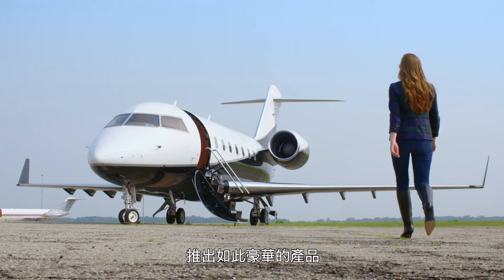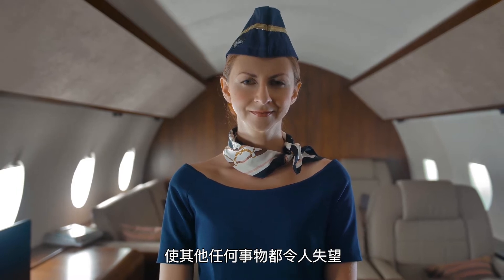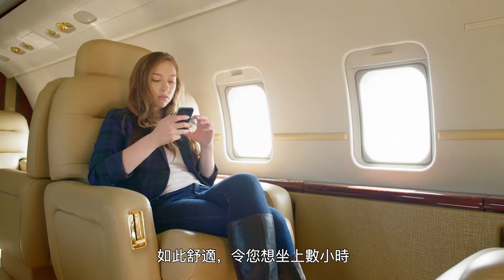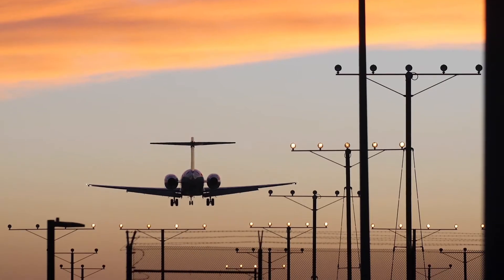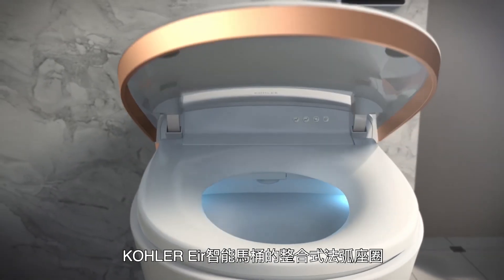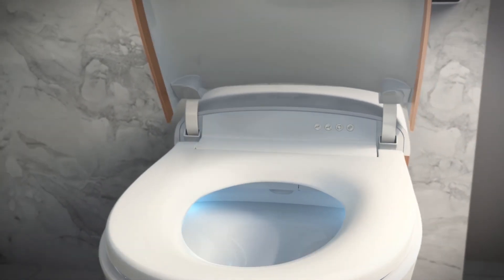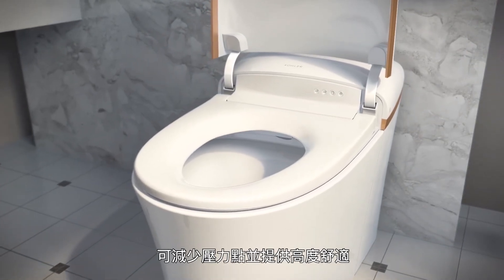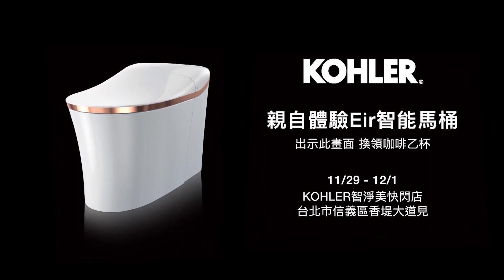KOHLER EIR全自動智能馬桶-法弧座圈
符合人體力學設計，減少壓力點以獲得最佳坐姿舒適度，座圈並有抗菌處理，乾淨衛生。